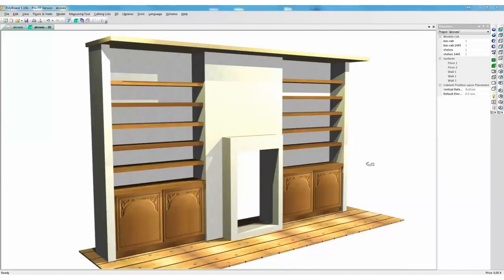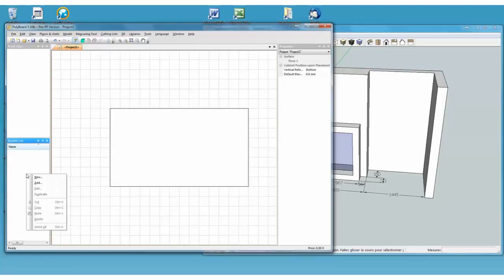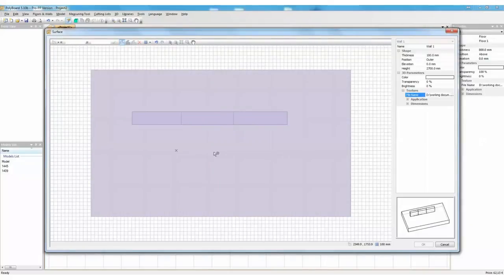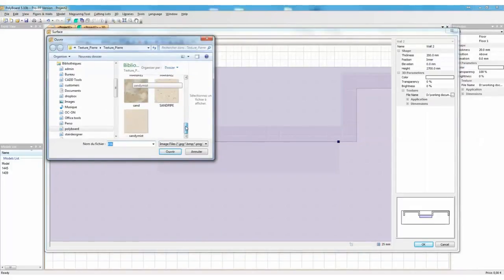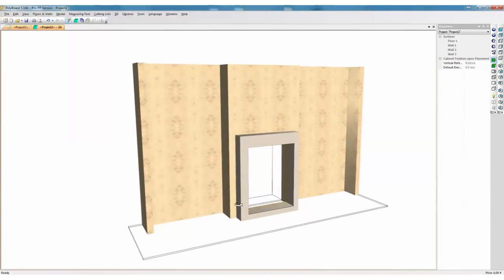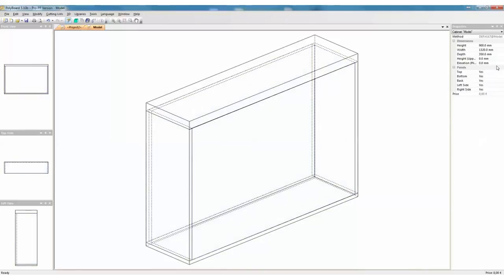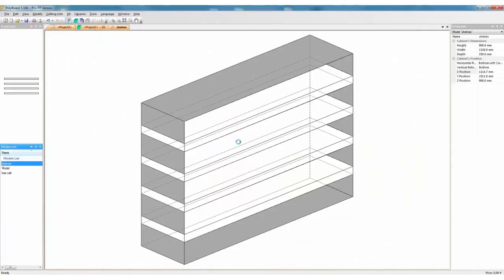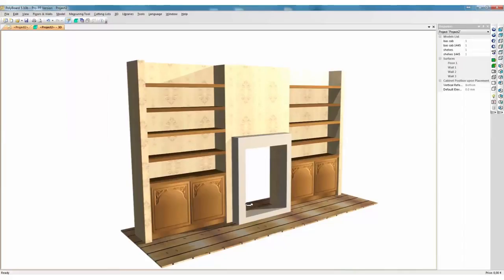Cabinets for Alcoves